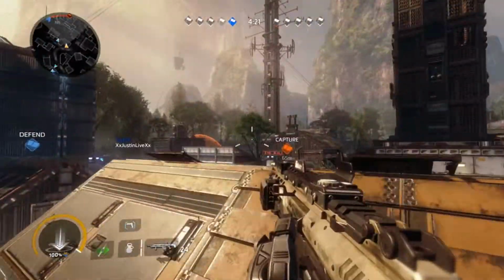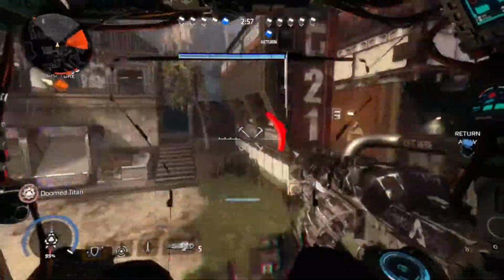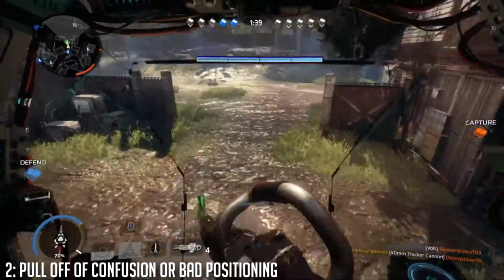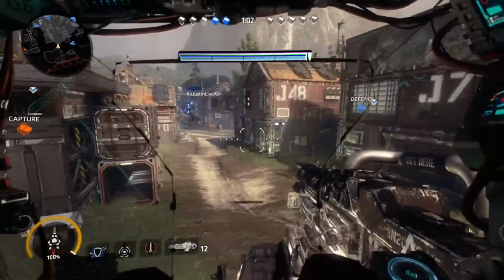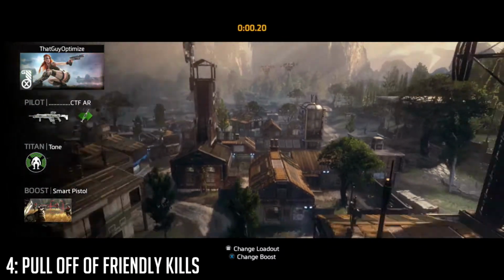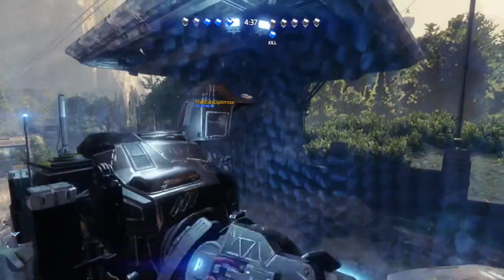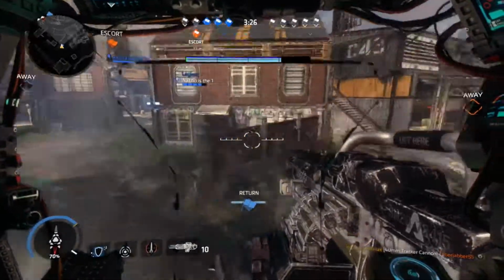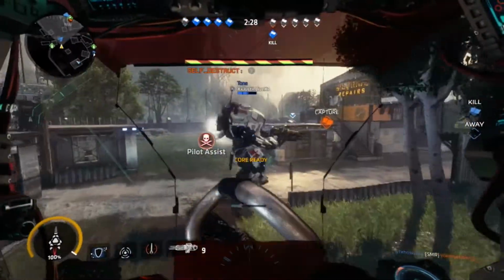Are you suicide flag pulling? Here's how to change that!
Anyone can be a good flag puller. Learn these strategies so you're a good one too.

Artistic talent behind the thumbanail: "Magnative"
Go check out his page on Deviantart.